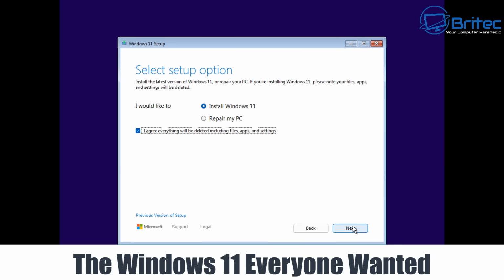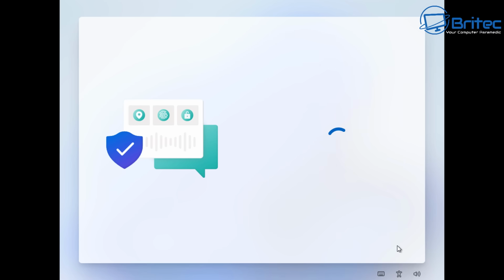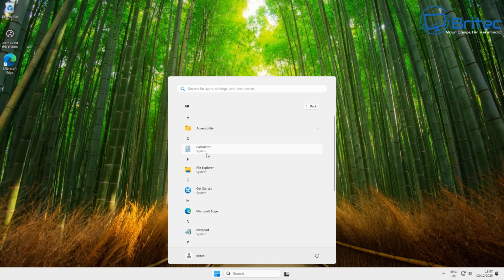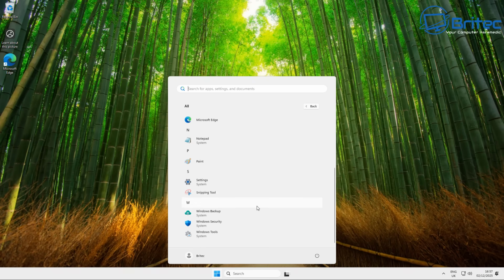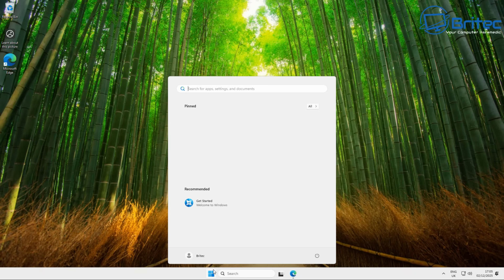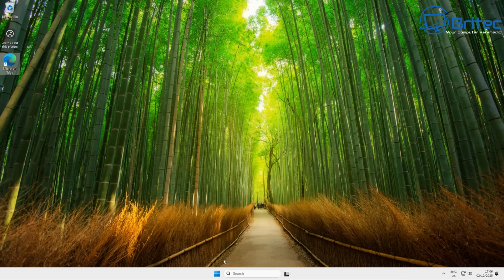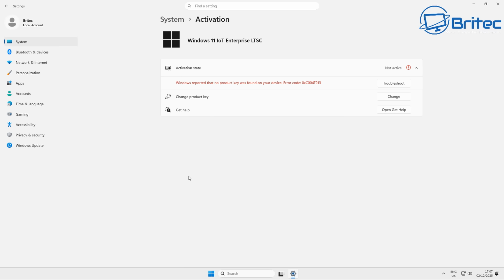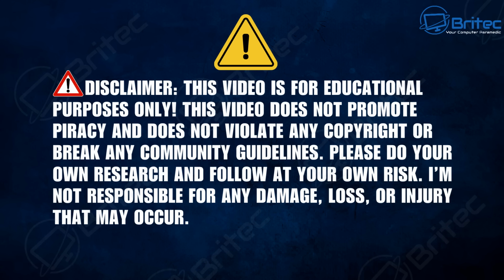The Windows 11 Everyone Wanted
The Windows 11 Everyone Wanted – IoT LTSC Edition
is a refined, streamlined, and ultra-stable vision of Microsoft’s operating system—built on the principles users have been asking for: speed, reliability, control, and zero clutter. Designed in the spirit of the classic LTSC philosophy, this concept edition strips Windows down to its cleanest, fastest, and most predictable form, while still bringing the modern polish of Windows 11.

In this imagined version, the **UI is elegant but minimal**, keeping the sleek Fluent design without unnecessary animations or background features that slow down systems. The Start Menu is simple and efficient—no ads, no recommendations, no bloat. The taskbar is fully customizable and behaves exactly how users choose, whether pinned to the top, sides, or bottom.

The **LTSC foundation** elevates stability to a new level. With no feature updates for years at a time and only essential security patches, the system remains consistent, dependable, and free from the frequent changes that frustrate power users and enterprise environments. It runs remarkably light, with reduced telemetry, no Microsoft Store, and no extra apps to remove—just a clean shell ready for work, development, automation, or embedded scenarios.

Performance is razor-sharp. Boot times are fast, RAM usage is low, and the OS avoids background services that typically drain resources on standard Windows editions. Designed with IoT in mind, this Windows 11 LTSC concept is perfect for kiosks, digital signage, point-of-sale devices, industrial controllers, and anyone who just wants **a lean, no-nonsense Windows experience** on a desktop or workstation.

Above all, *The Windows 11 Everyone Wanted – IoT LTSC* delivers what users have been asking for from the start:
✔ A clean, uncluttered system
✔ Long-term stability
✔ Top-tier performance
✔ Full control with minimal intrusion
✔ A modern design without the modern baggage

It’s the Windows 11 that respects your workflow, your hardware, and your time.